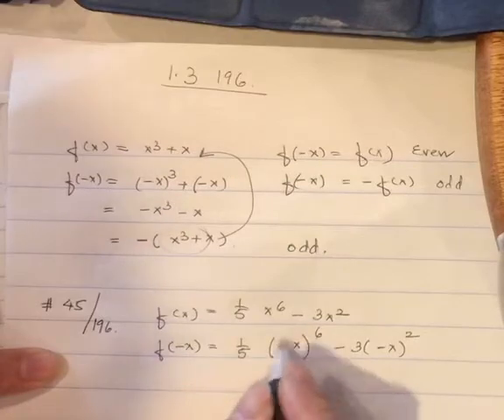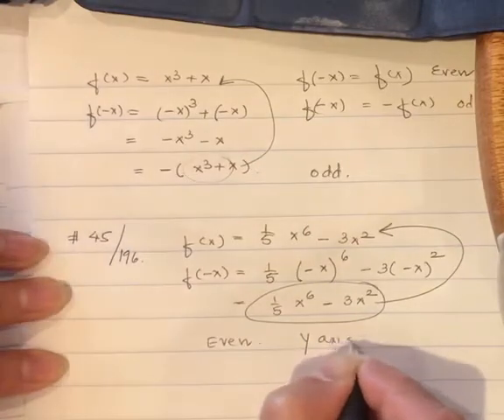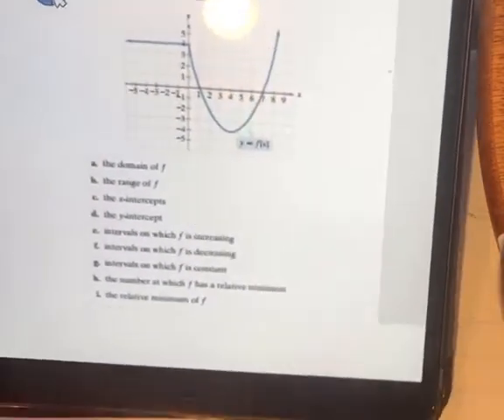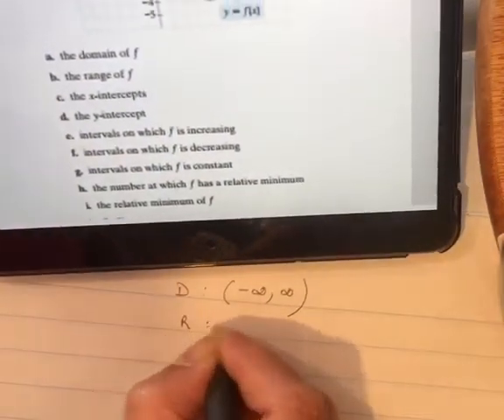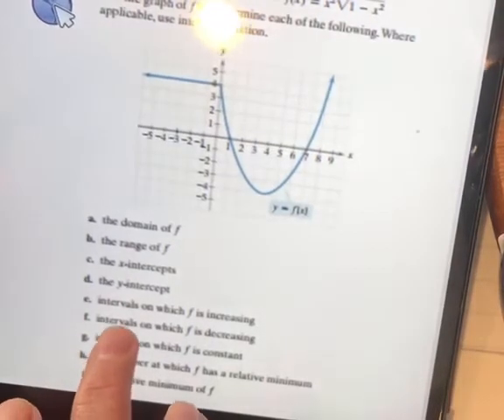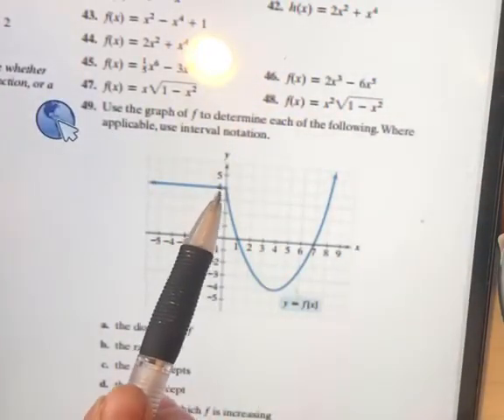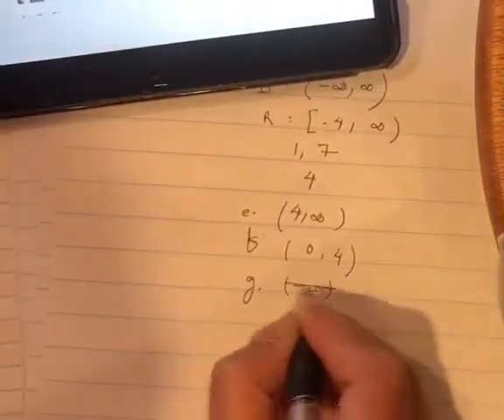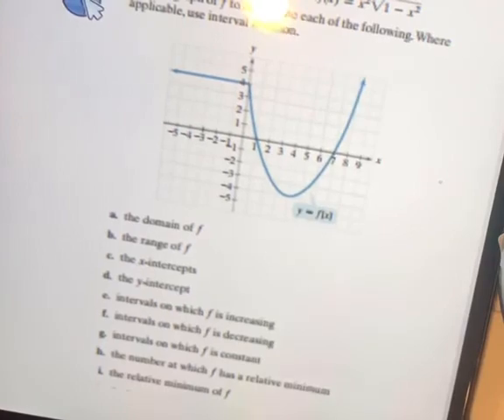Precalc 1 1.3 Part 2